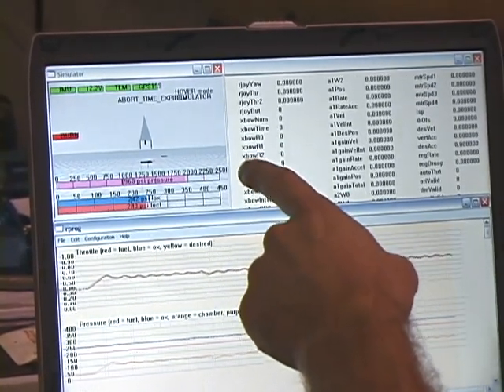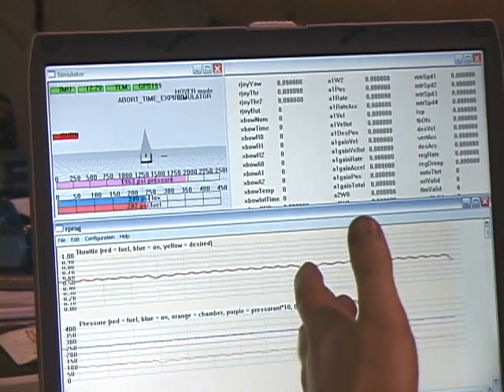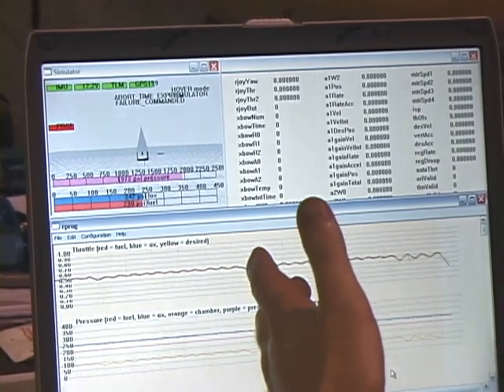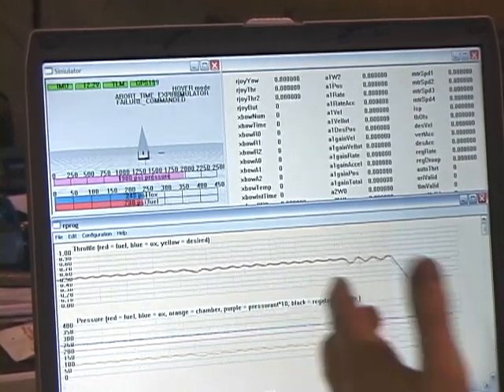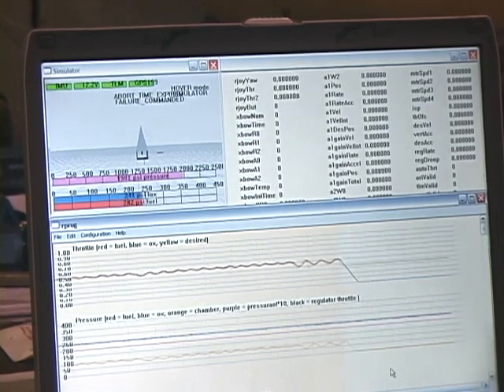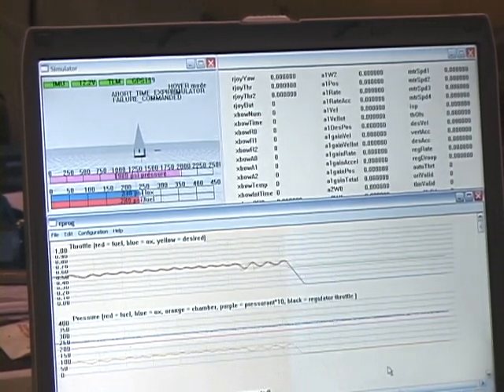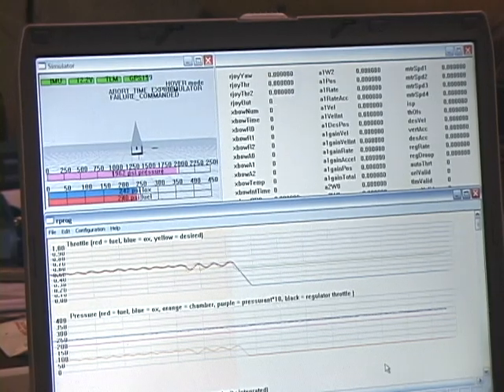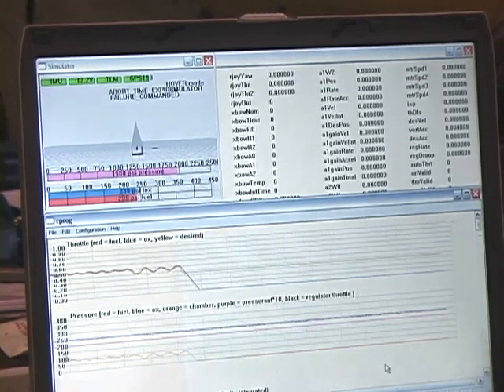VTVL - vertical takeoff and landing - rocket software 2005/09/21